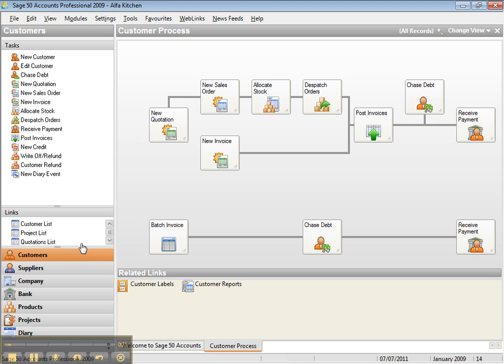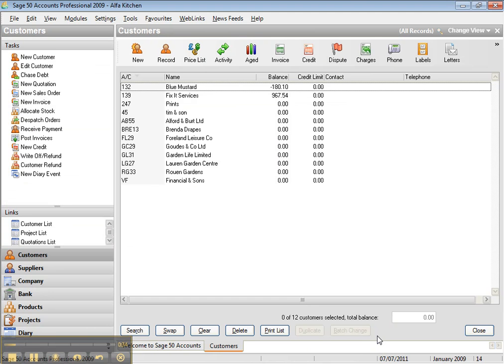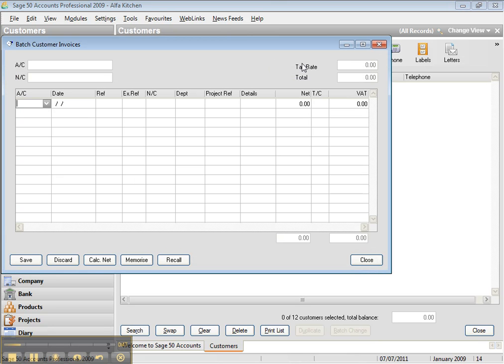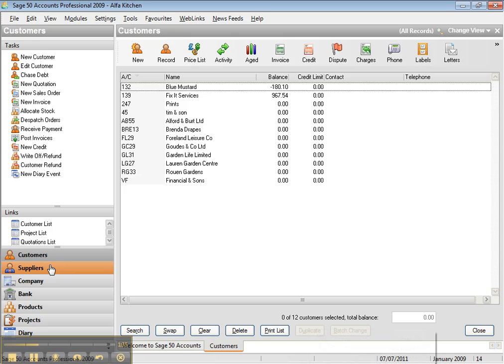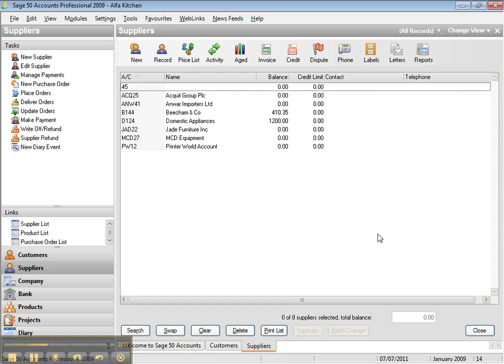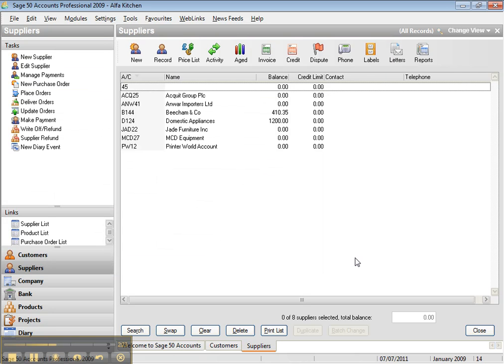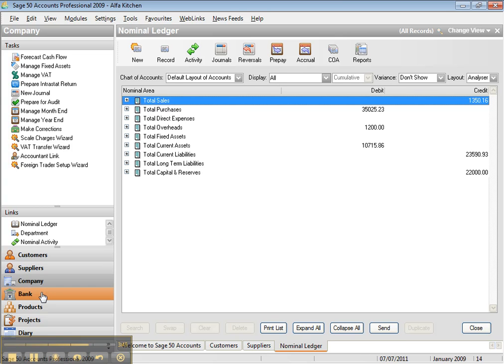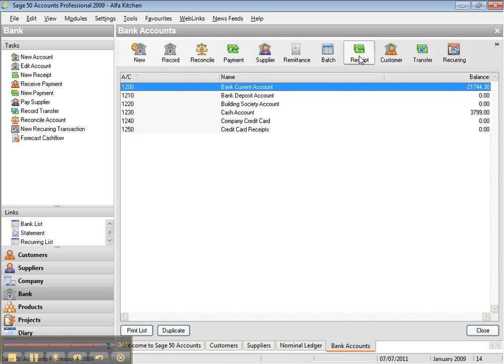Sage 50 Accounts Presentation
Overview of Sage 50 Features